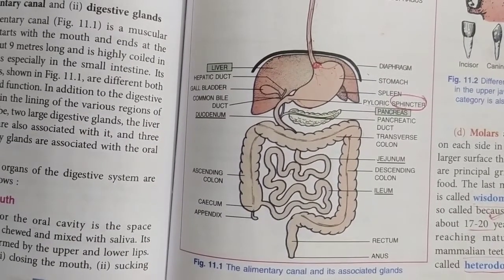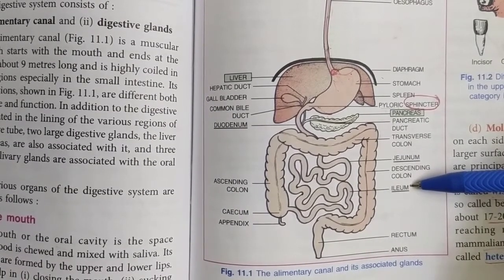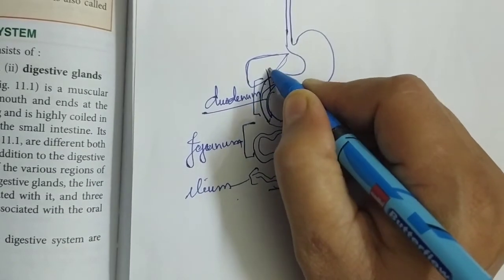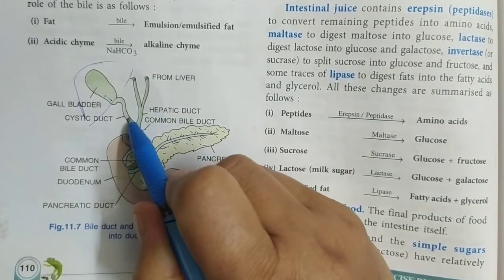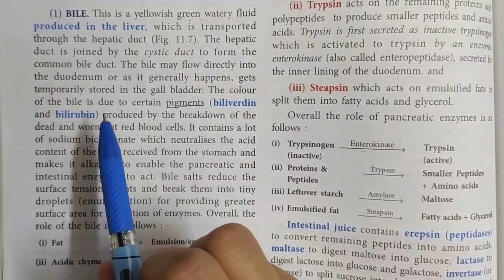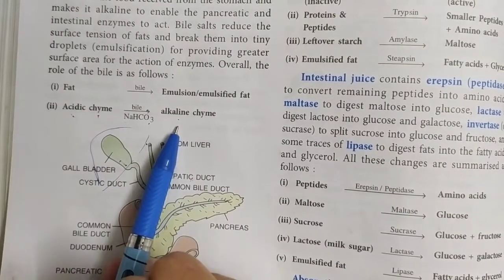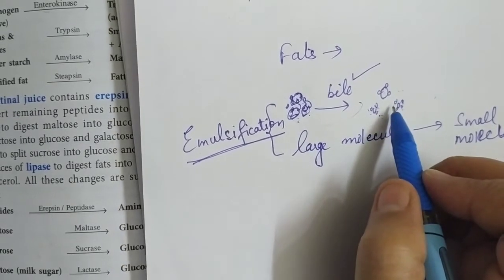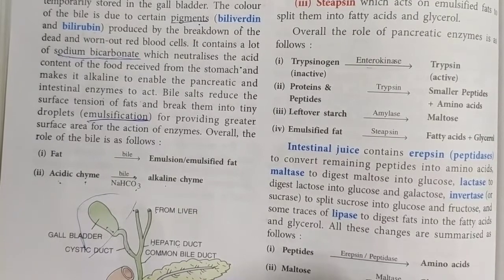Class-9, Subject-Biology, Video-46, Chapter-11, Part-4 by Mrs Shikha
Chapter 11 ( digestive system)
Part 4